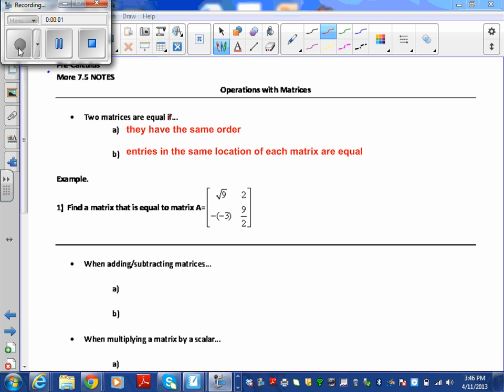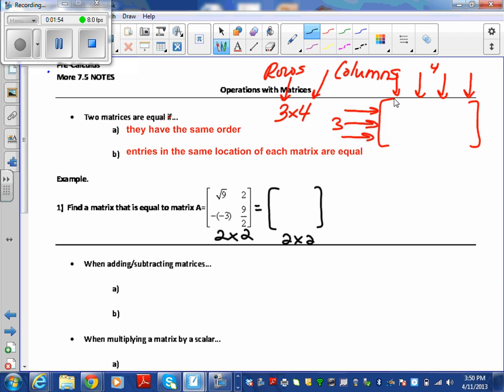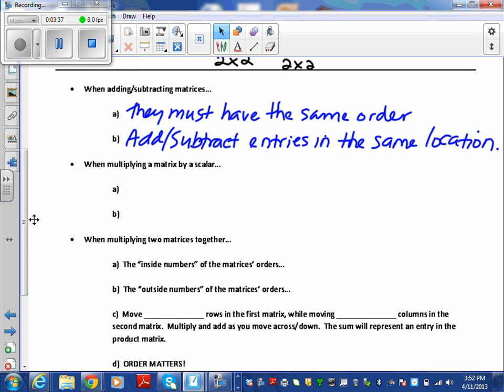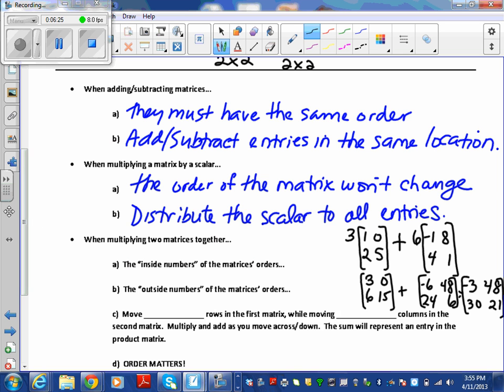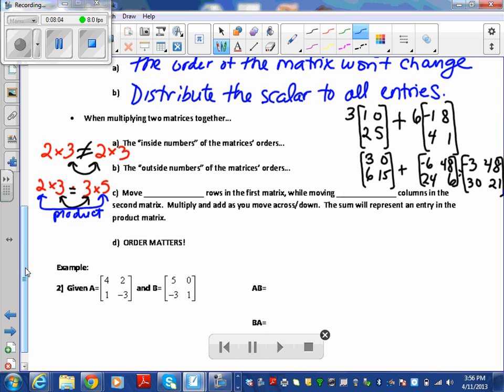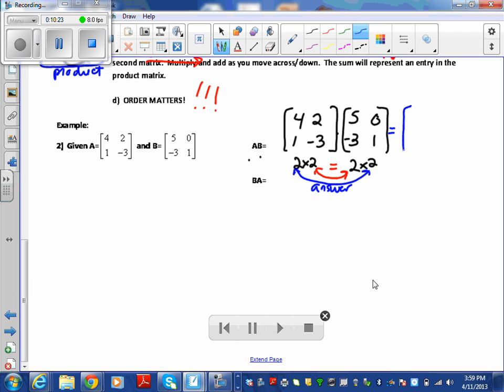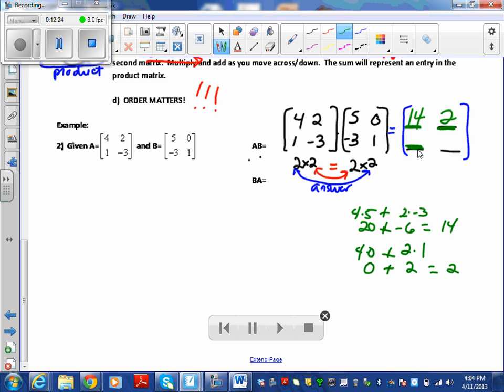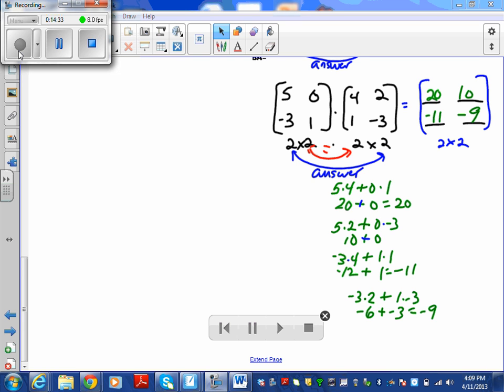PreCalc 7.5 Notes Video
Section 7.5 Notes: Matrix Operations (Addition, Subtraction, Scalar Multiplication, Matrix Multiplication)